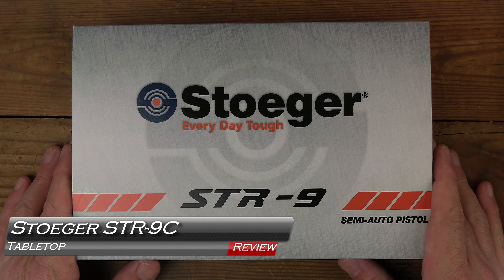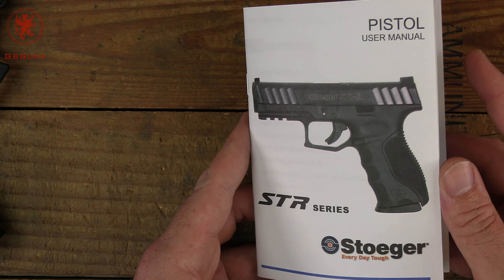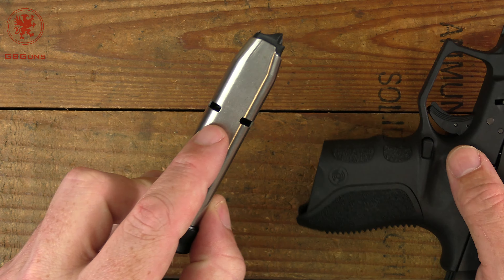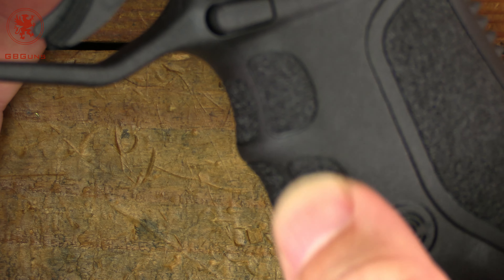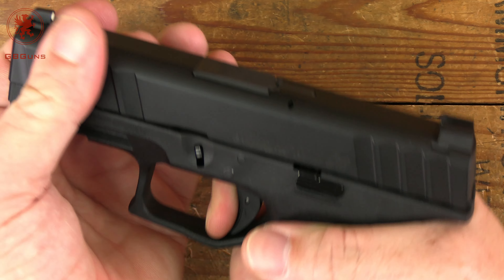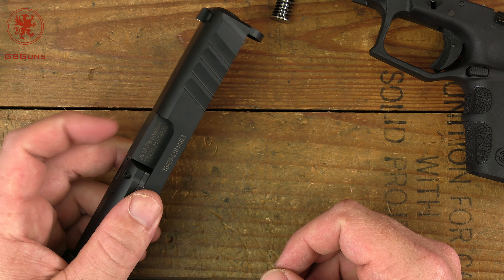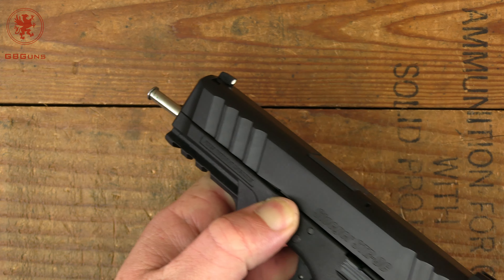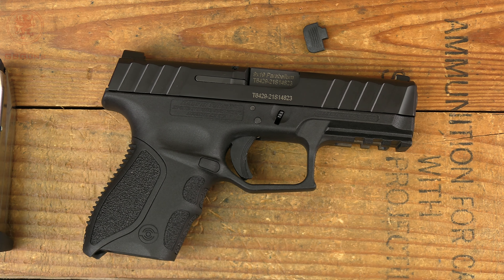Stoeger STR 9C Tabletop Review and Field Strip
0:00 Stoeger STR-9C Tabletop Review and Field Strip
0:26 In the Box
1:00 About Magazines
2:09 The Manual
3:46 The Stoeger STR-9C
8:01 Trigger Talk
9:01 Field Strip
11:19 Chamber Fit
12:34 Oof!
14:43 Thank YOU Patrons!